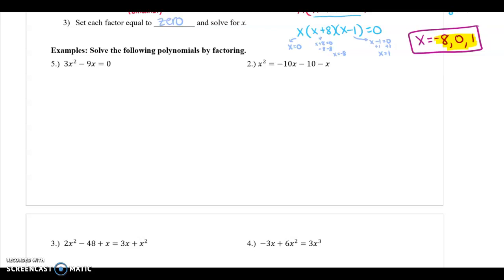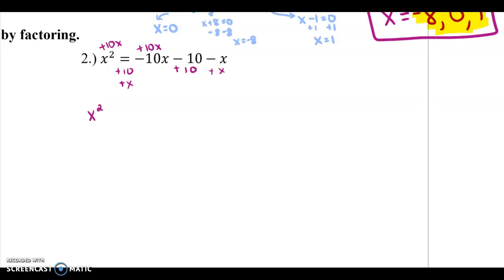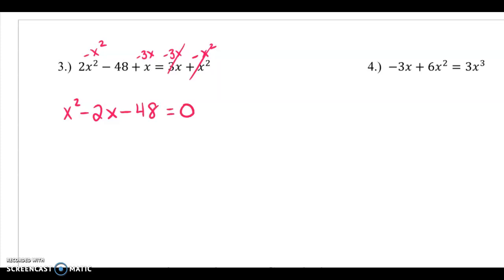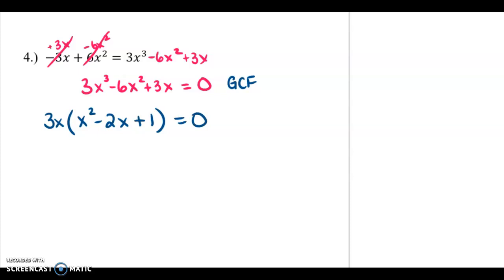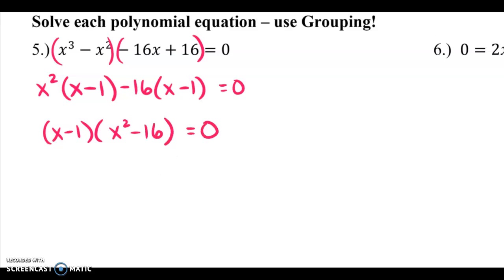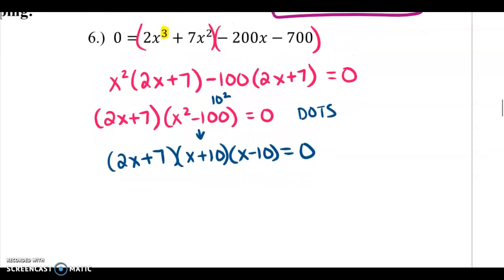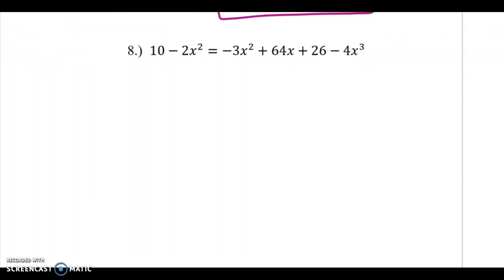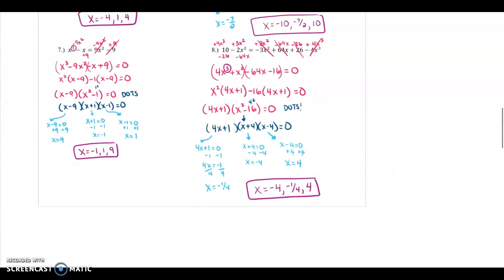Alg1 DL Week 4 Part 2 ZPP